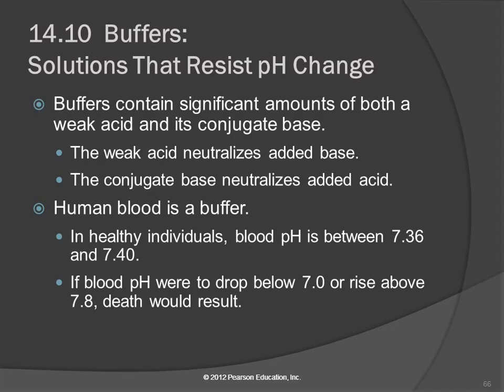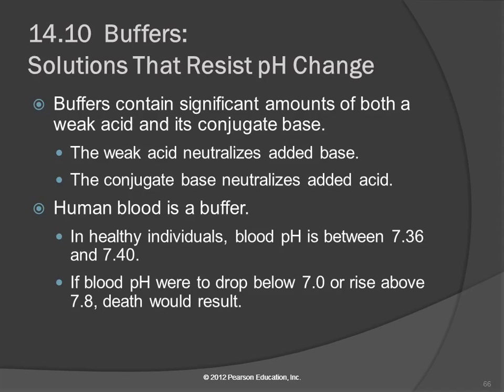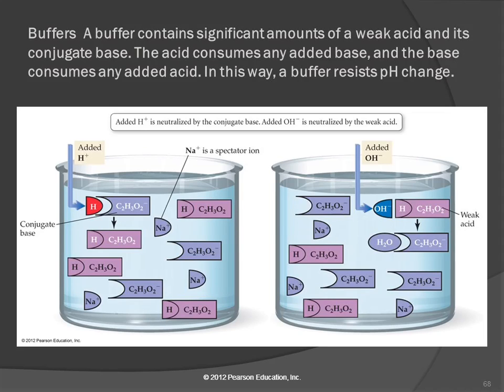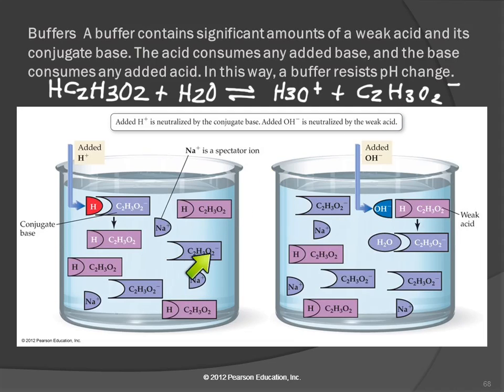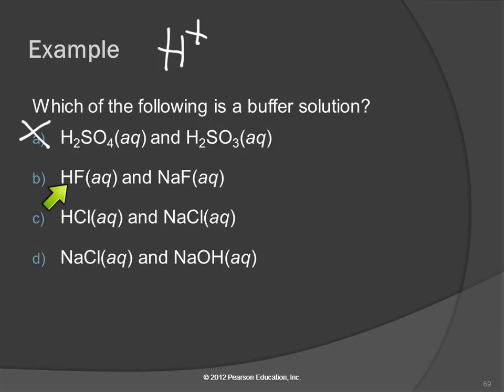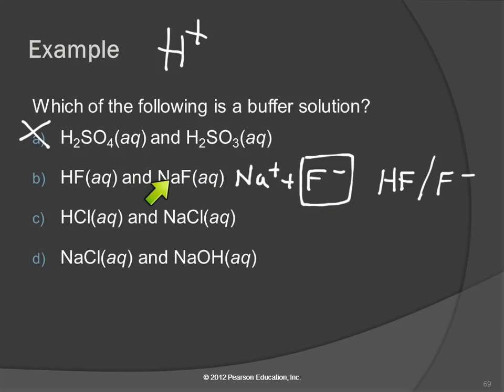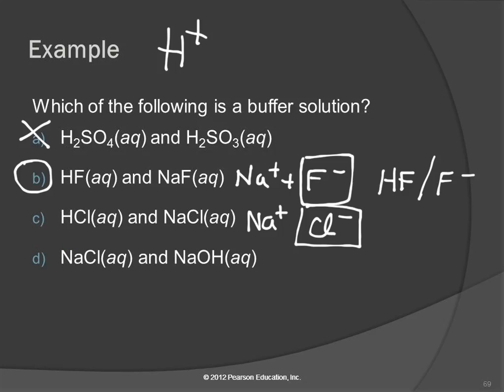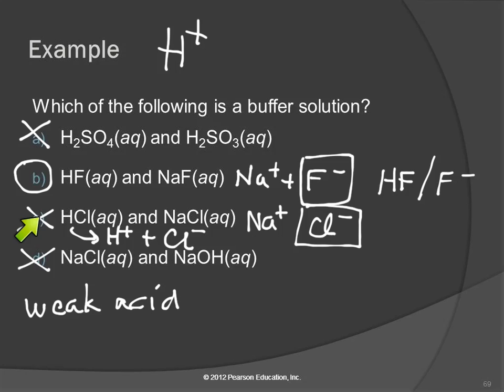20T 14.10 Buffers